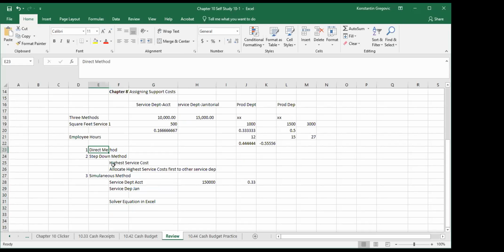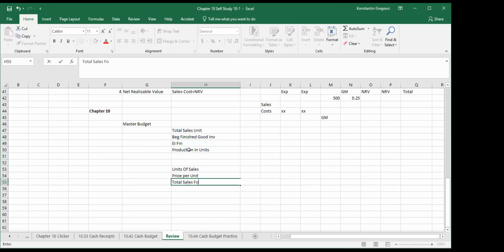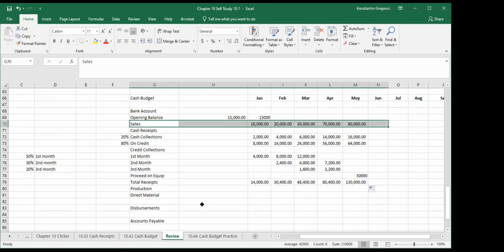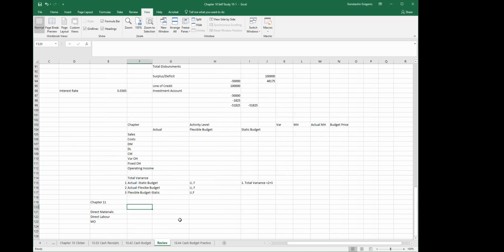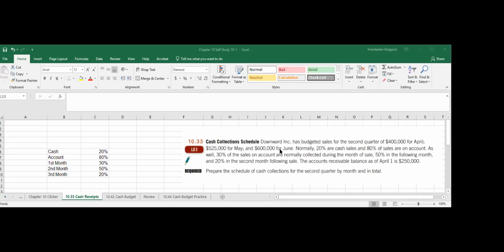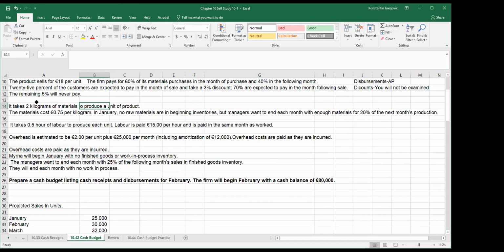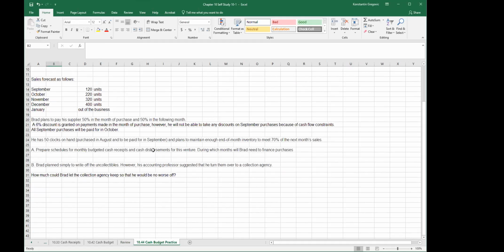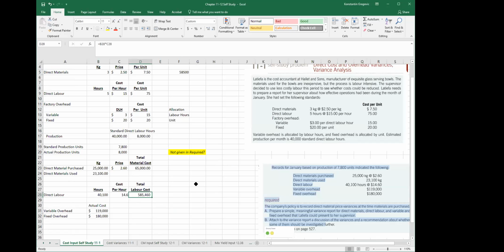University of Lethbridge Chapter 10 and 11-Cash Budget and Standard Cost Variance Analysis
Steps to a Cash Budget, Opening Balance, Cash Receipts, Cash Disbursements , Financing

Standard Cost Variance Analysis:

Direct Materials-Price, Efficiency Variances
Direct Labour-Labor Price and Efficiency Variances
O/H Variances